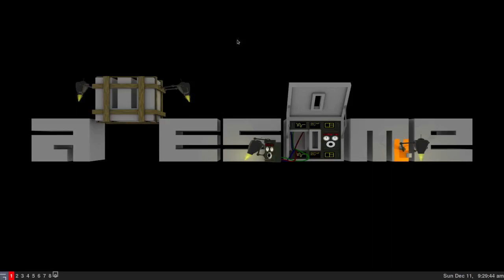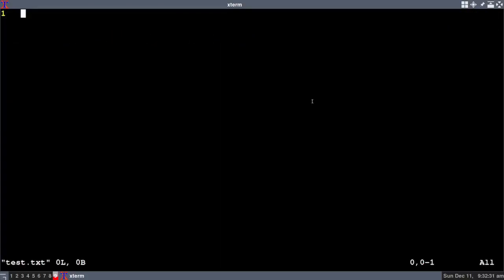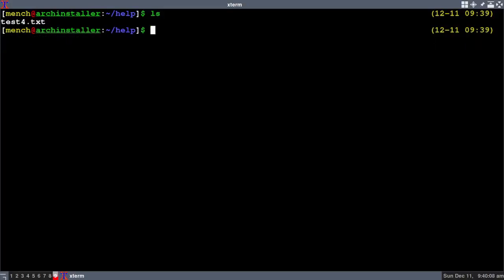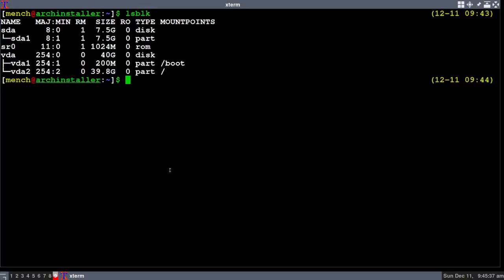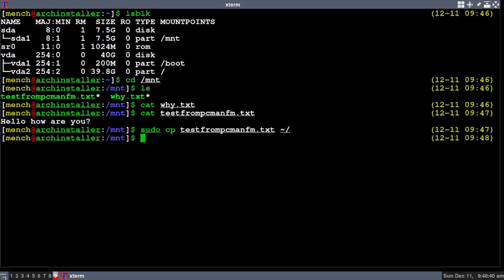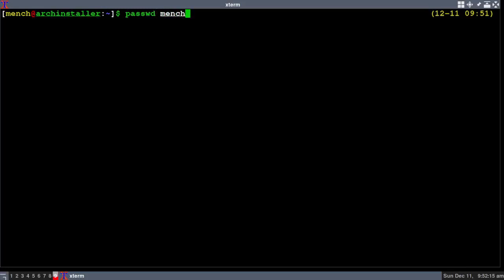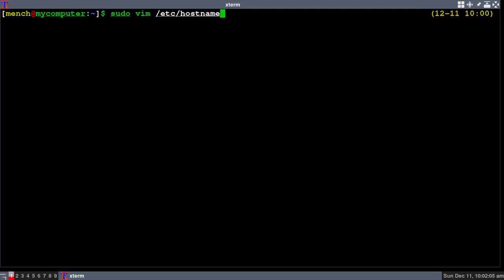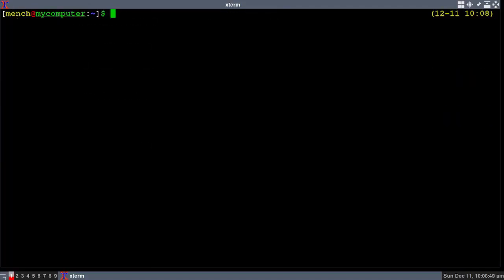Terminal Part 2 Time Stamped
In this video, I show more terminal commands based on my configured .zshrc file.

Timestamps:
00:00 Intro
00:31 Weather Command
01:27 Make New Directory
02:09 Make New File
03:09 Delete File
05:12 Change File Name
05:41 Move File to Another Folder
06:18 Copy File to Another Folder
06:54 Reboot
07:07 Shut Down
07:32 USB Thumb Drive Mount
09:31 CD into USB
10:26  Copy File from USB to Hard Drive
12:01 Unmount USB
13:10 Power off USB
14:00 Change User Password
14:20 Change Root Password
14:38 Change Host Name
16:20 Make a New Alias
19:14 History
19:40 Conclusion